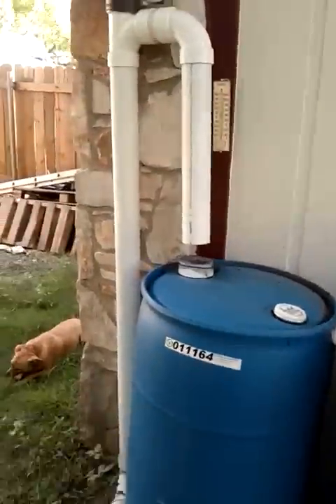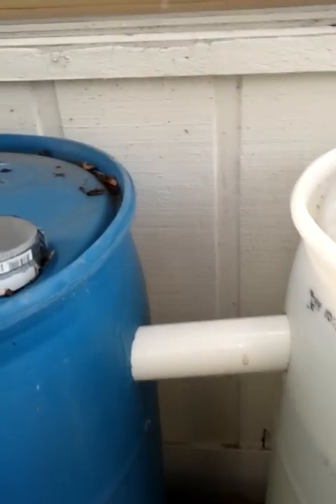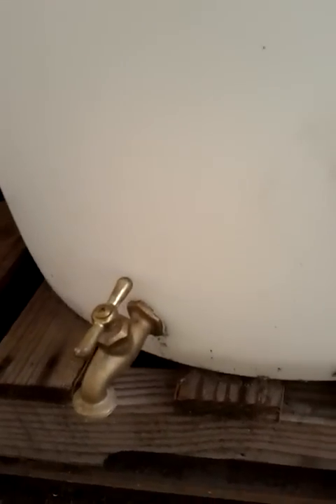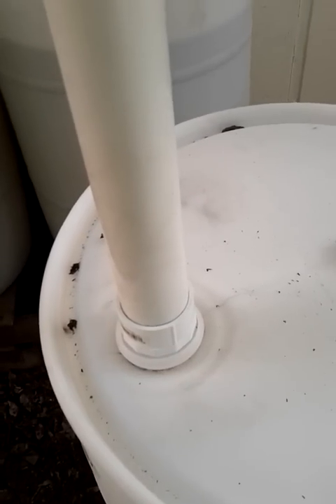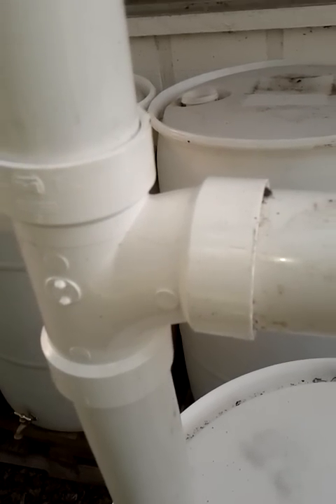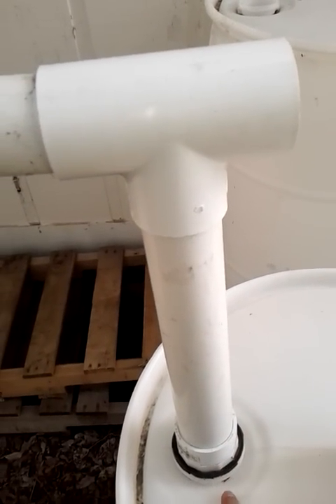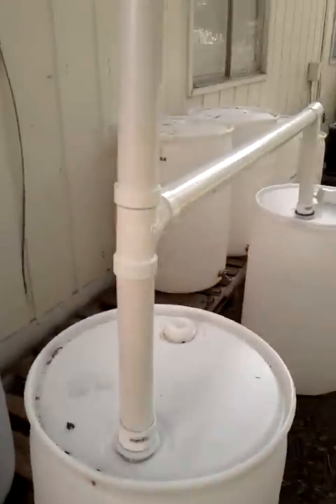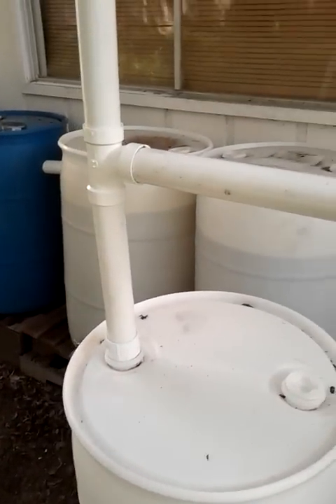5 Dollar RAIN BARRELS 55 gallons to 1000 gallons - RAIN WATER COLLECTION & STORAGE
5 Dollar RAIN BARRELS 55 gallons to 1000 gallons - RAIN WATER COLLECTION & STORAGE - Quick easy cheap EXPANDABLE RAIN BARREL SYSTEM! TRY IT NOW!

In this video we show you an innovative rain barrel construction to construct a cheap rain barrel.  Whether you say rain barrel or Rainbarrel a rain water collection drip system is important for your garden.  As we all know rain water is the best option for plants since they give you water without chlorine. Water recycling is easy
when you have the best rain barrel watering system in town.

We demonstrate how to diy rain barrel construction to save time , money and frustration.  If you watch our video you will be taught rain barrel system planning and how to make a rain barrel in 10 minutes or less. A water collection system for rainwater collection is imperative in these days of drought and unclean water. Collecting rainwater in a rain water barrel gives you the ultimate rainwater storage and catching system providing free water off the grid year after year.  So hurry up and learn from this video how to make a rain barrel for collecting rainwater in your water storage containers today!

In this video, we will be teaching you how rain water barrels work.  Imagine having unlimited water.  Wouldn't that feel great?  This video illustrates rain water collection barrel, and shows you the best way to recycle that water.  Not only will you be able to clean water, but also use it for other things, such as your lawn, garden, or livestock.  This is one of the most important rain water collection barrel videos on the internet.  The information taught in this rain water barrel system training will help you to learn about harvesting rain water.  The next time it rains outside, you may want to consider building a rain water barrel.  Learn everything you need about rain water collection barrel.

If you want to find information on rain barrel, you have come to the right place.  If you enjoy learning how to build a water reservoir, you will appreciate this rain barrel demo.  This is one of the most in-depth rain barrel tutorials on the internet today.  Our rain barrel training video will show you how to build your own rain barrel system.  This rain barrel is a great way to collect rainwater.  If you have always wanted a rain barrel system, you will love this video.  We hope this rain barrel training video was informative.  We hope you enjoyed learning how to build a water reservoir.   We always have new products coming out.